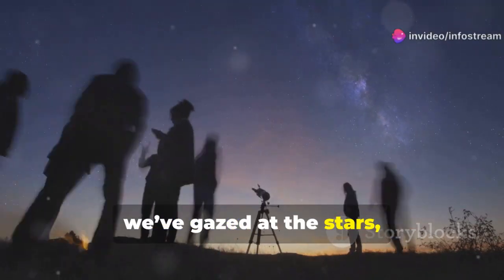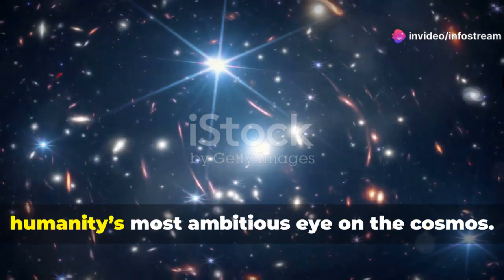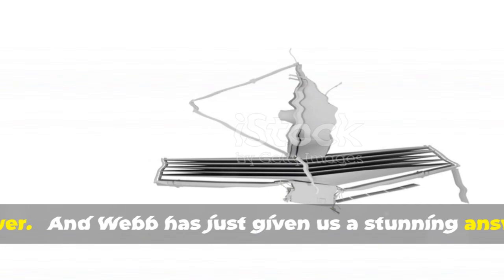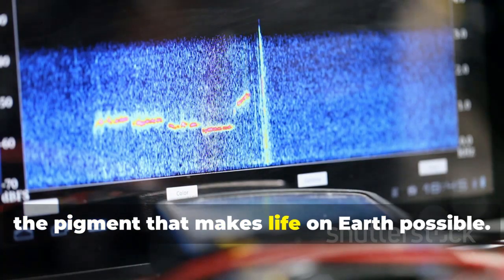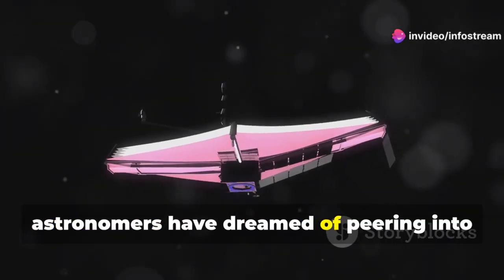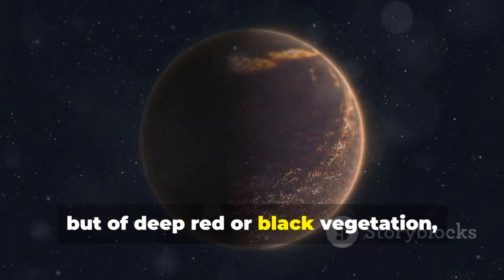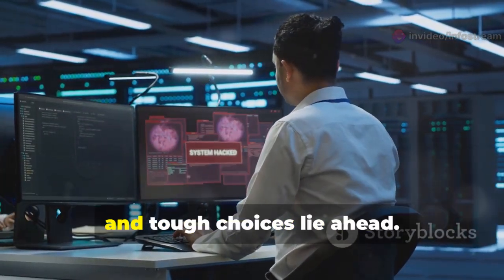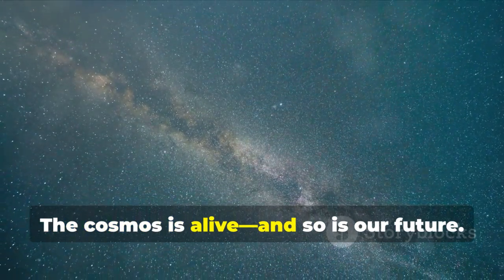James Webb Telescope’s Groundbreaking Discovery: Universe Redefined!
The James Webb Space Telescope has detected a groundbreaking signal from Kepler-186f, an Earth-sized planet in the habitable zone, revealing complex organic molecules—potential evidence of alien photosynthetic life. This incredible discovery challenges our understanding of life in the universe and marks a new milestone in humanity’s cosmic journey. Explore how Webb’s advanced infrared technology penetrates cosmic dust, analyzes exoplanet atmospheres, and uncovers the secrets of distant biospheres. Learn about the global response, the surge in space exploration, and the philosophical implications for our place in the cosmos.

OUTLINE:

00:00:00 A New Dawn for Humanity
00:02:06 A Brief History of Webb
00:03:00 Peering into the Cosmic Dawn
00:03:47 A Whisper Across the Void
00:07:15 The Signal from Kepler-186f
00:09:43 A World United?
00:10:25 A New Space Race
00:11:03 What Does This Mean for Us?
00:11:44 Our Future Among the Stars